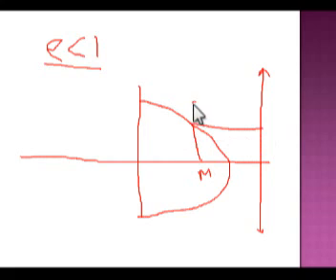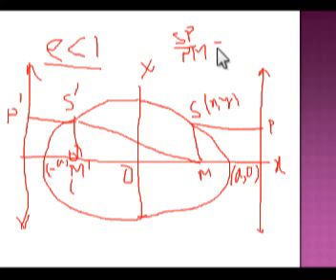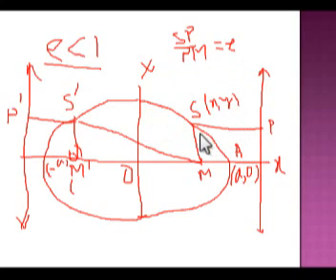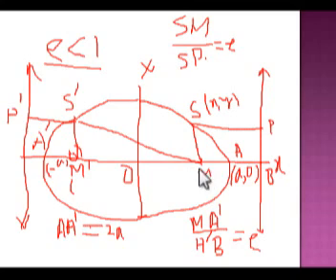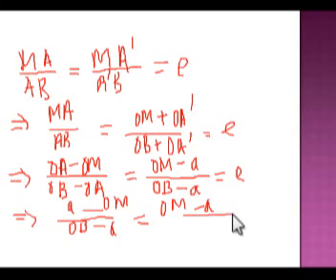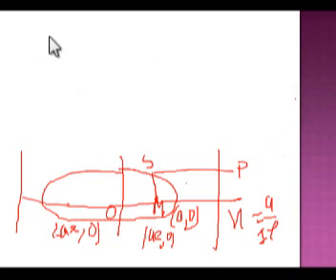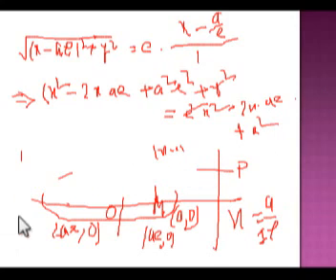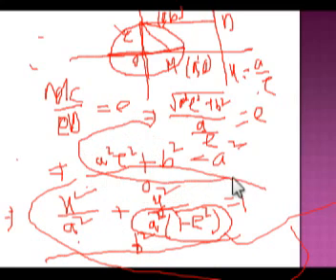ANALYTIC GEOMETRY 2D - ELLIPSE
MATHDUNIA